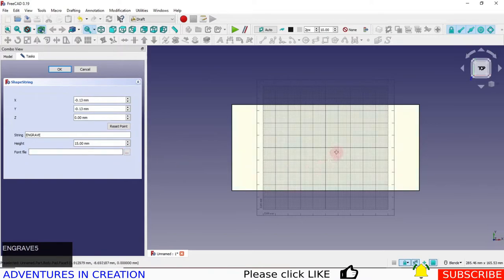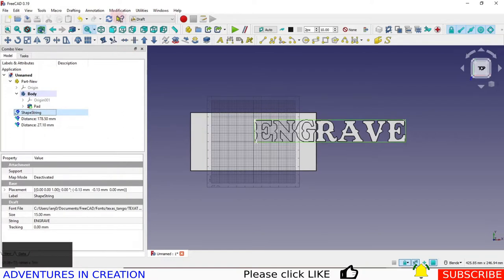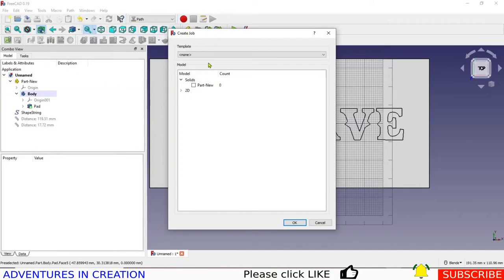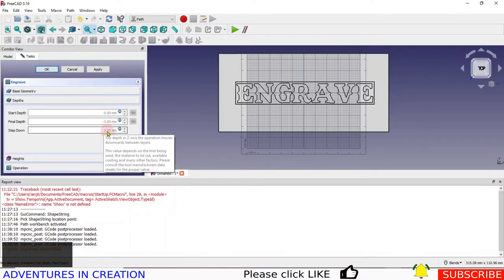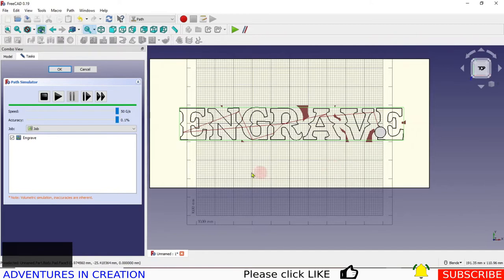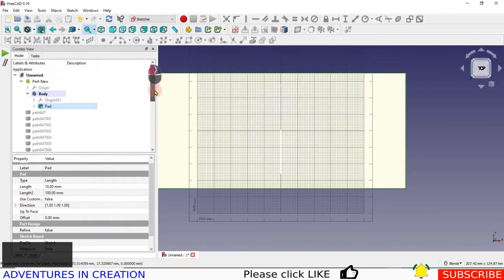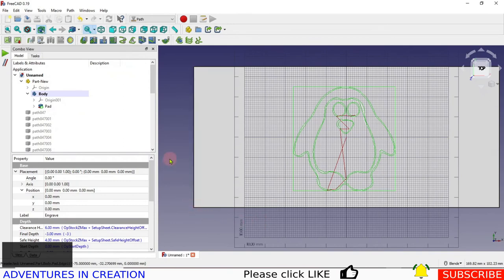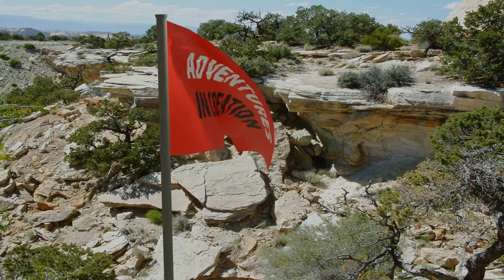Using FreeCAD for engraving text (shape strings) and pictures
In this video we will demonstrate how to create engravings of text and pictures. We will use "Shape Strings" with free to use fonts to create decorative engraved text and show how to take any jpg picture and create an engraving from it. - FreeCAD is a great FOSS cad/cam package that allows you to be creative in design and manufacture.